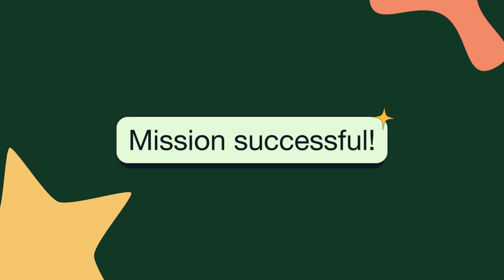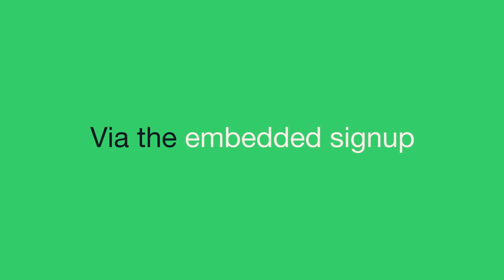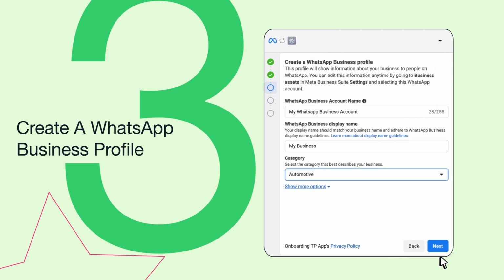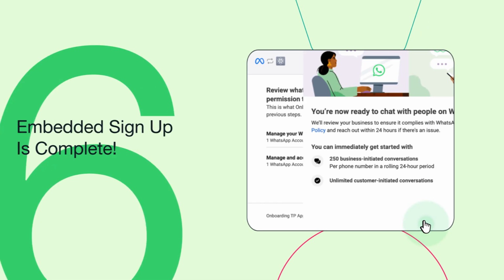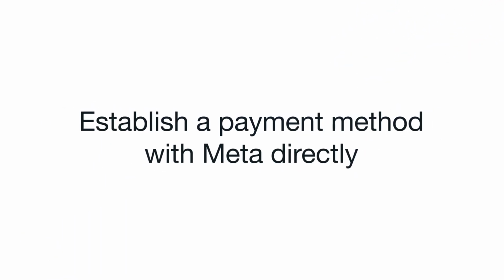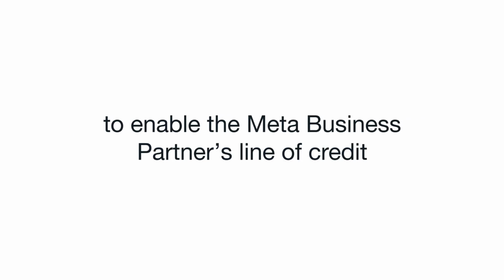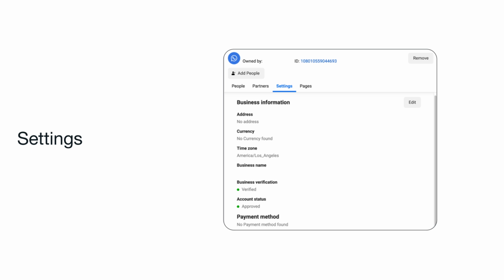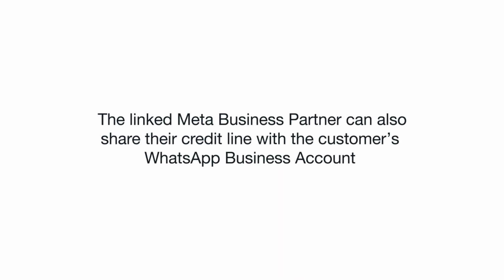The End-to-End Onboarding Process: Bringing Your Business onto Meta's Messaging Platform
This video guides businesses through the end-to-end onboarding process onto Meta's messaging platform via their tech provider account. Learn how to create a WhatsApp Business Account, integrate with Meta's messaging APIs, and utilize Meta Business Suite. With detailed steps on signup, verification, and payment setup, this video equips you with the tools to enhance customer communication and engagement effectively.